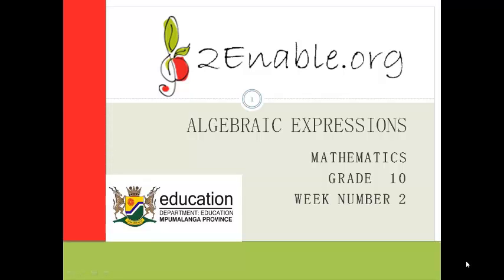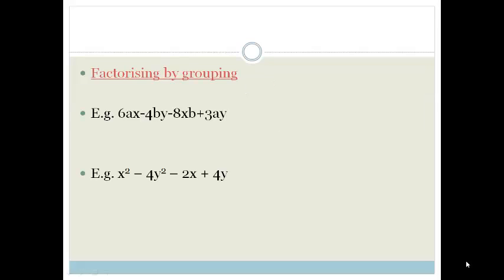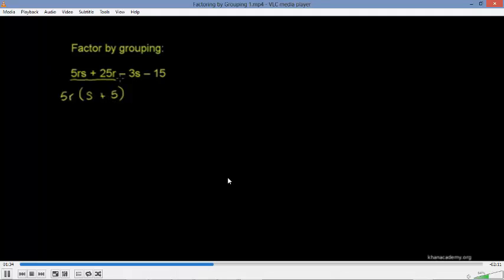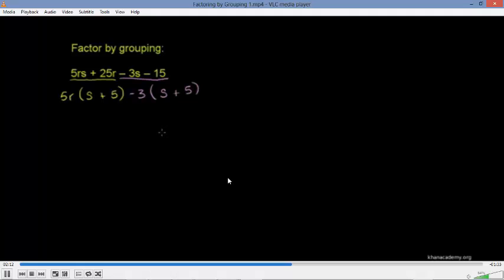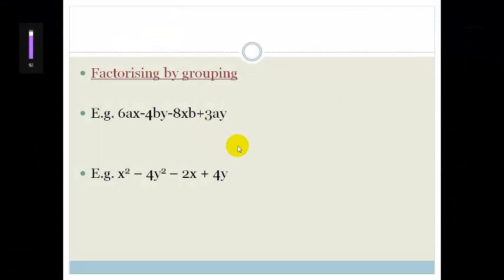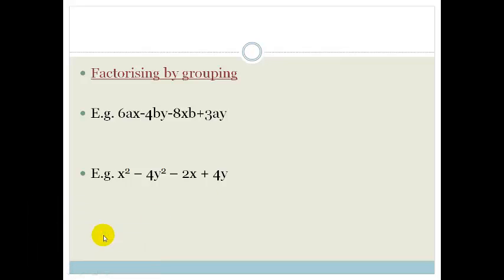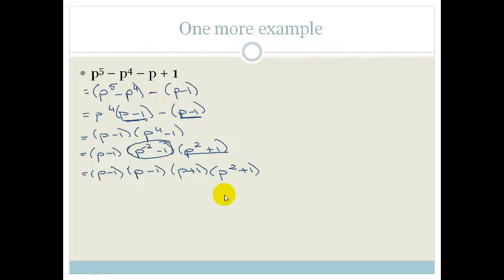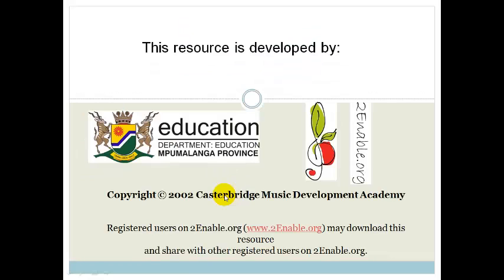Week 2 Lesson 3 Grouping